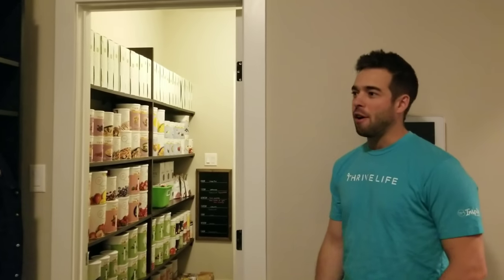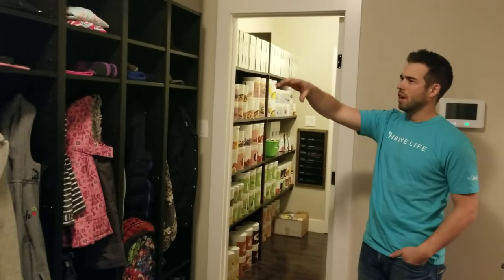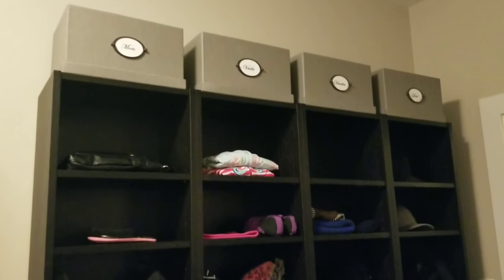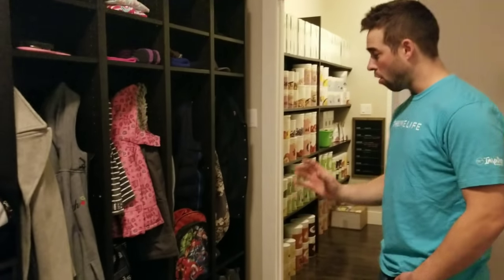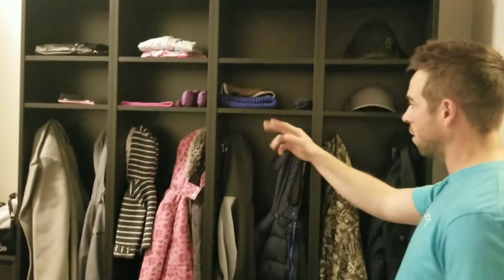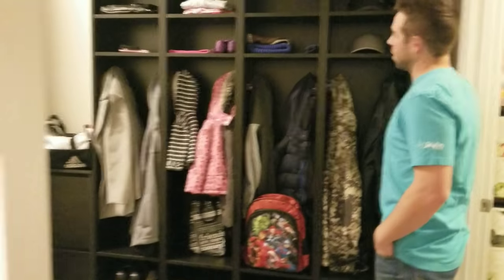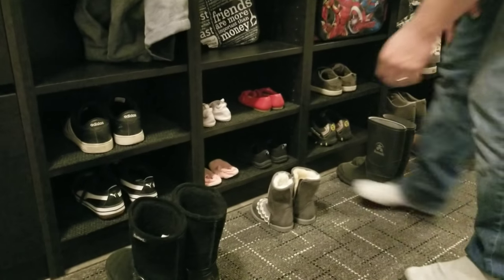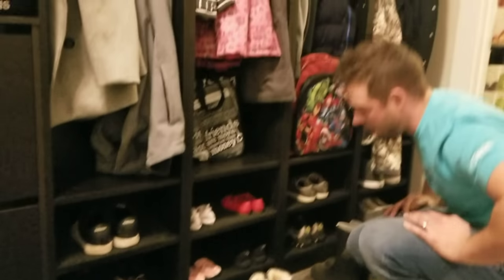IKEA Billy Bookcase Mudroom Hack Tutorial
Watch what we did to achieve a gorgeous functional mudroom using IKEA bookcases!

It took us forever to get these segments recorded because we could not stop laughing. My husband is not one for being in front of the camera. Ha ha!

Did we miss something? Just ask me for more info!